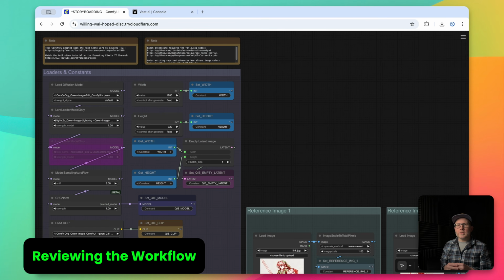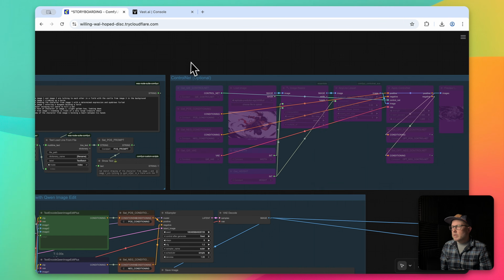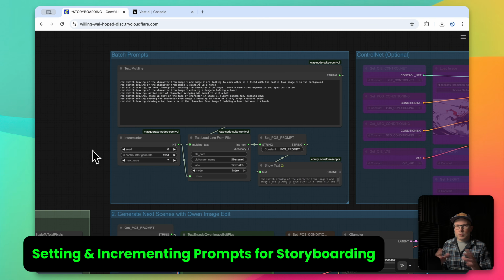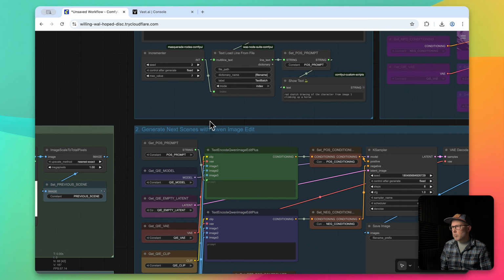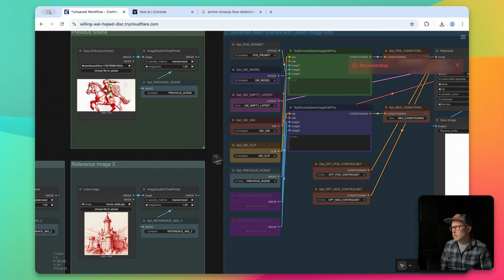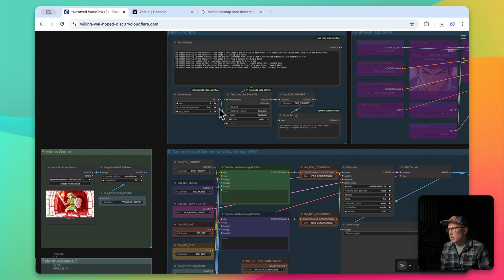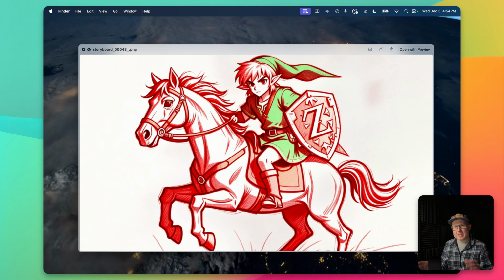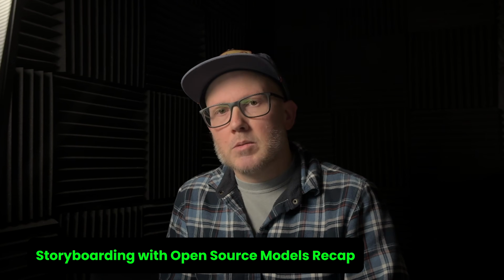Storyboard with Open Source Models (Step-by-Step)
Creating storyboards are an essential part of the creative process. Here's how you can create one using fully open source models:

Time Stamps
00:00 - Transforming Images to be More Realistic ComfyUI Intro
00:12 - Reviewing the Workflow
02:12 - Loaders & Constants Details
02:56 - Setting Reference Images
03:18 - Setting & Incrementing Prompts for Storyboarding
04:07 - Progressing the Storyboard
04:38 - Referencing the Previous Scene
05:31 - Applying a ControlNet in the Storyboard
06:56 - Generating the Next Scene With Prompting
08:11 - Fixing a Failed Image
09:21 - Going Over Final Storyboard
10:06 - Applying Animations to the Storyboard
11:00 - Storyboarding with Open Source Models Recap

Heavily inspired and modified by the Next Scene V2 Lora - check it out

This is suitable for realism projects